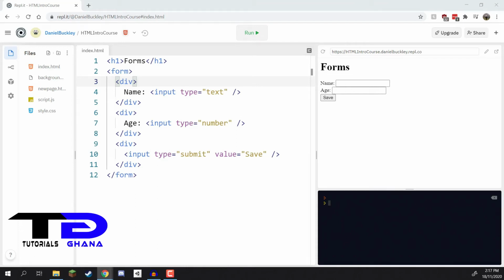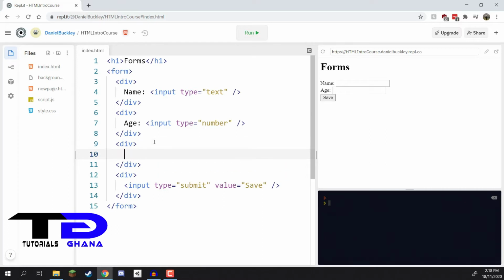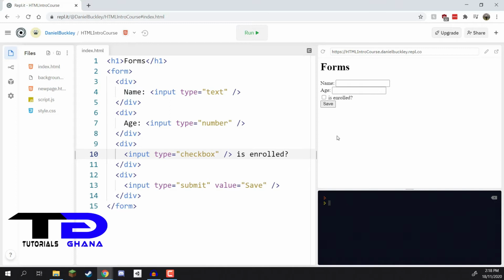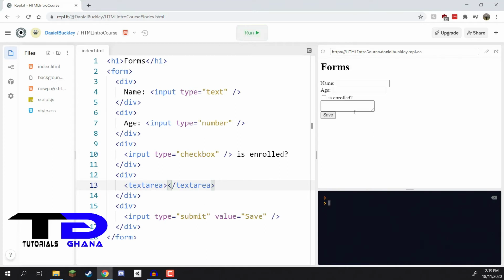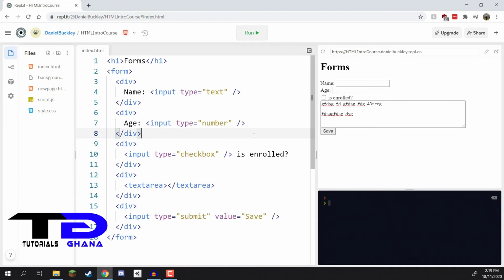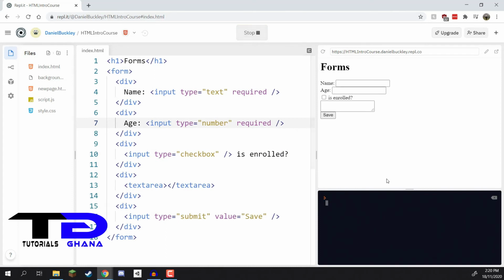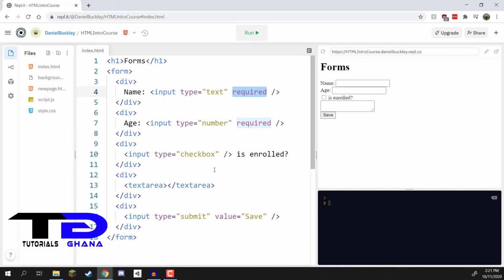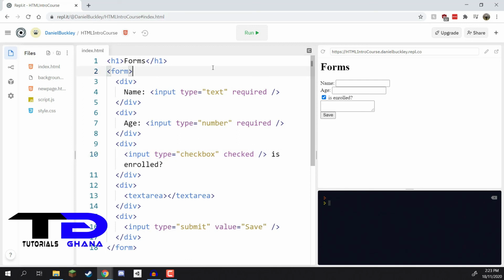Introduction to HTML | Make Your First HTML Form - Part 2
Tutorials Ghana In collaboration with Alison Online Courses